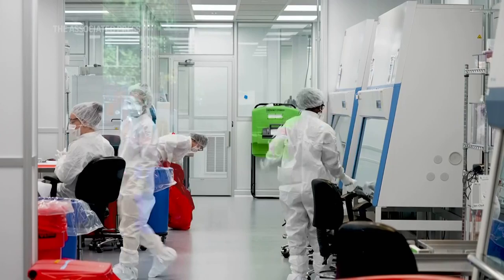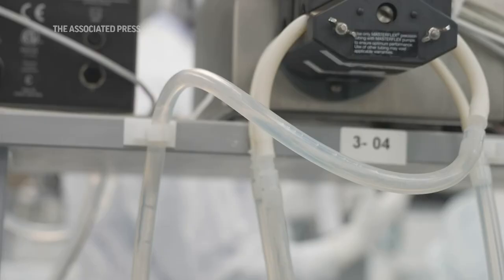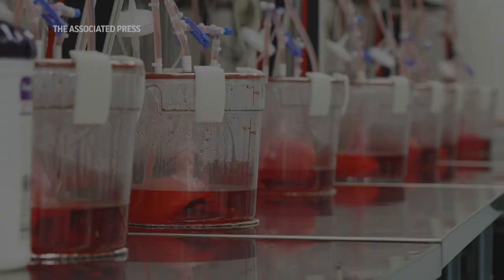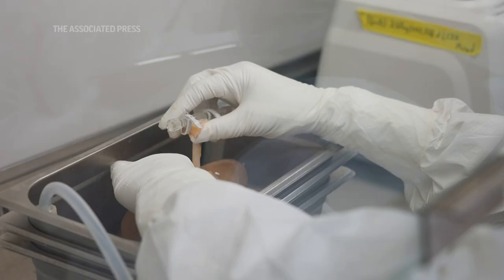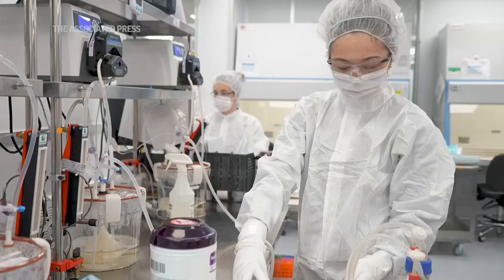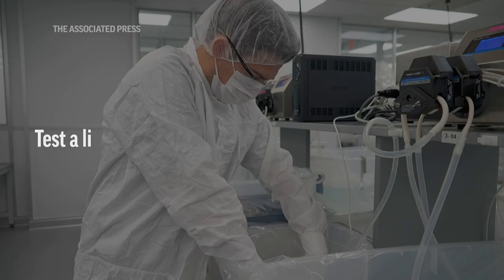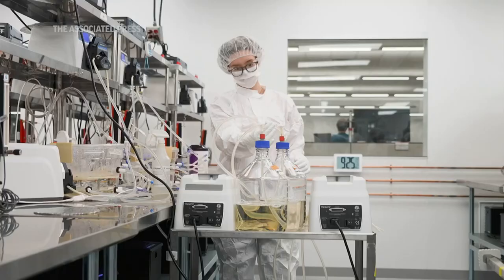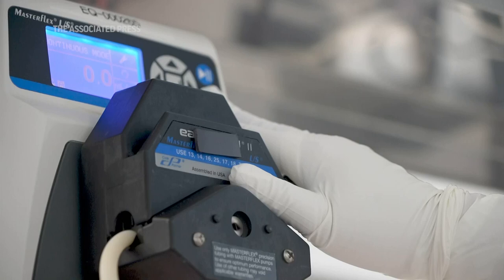New tech, new organ supply?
++MUSIC CLEARED FOR GENERAL USE++
ASSOCIATED PRESS
Eden Prairie, Minnesota – 27 September 2022
1. Various wide shots of the Miromatrix lab
++PART COVERED++
2. SOUNDBITE (English) Jeff Ross, Miromatrix:
"If we look in America today, there's about 120,000 patients who are waiting for an organ. So our solution to that is to bioengineer an organ."
3. Various of Miromatrix lab
ASSOCIATED PRESS
New York – 10 November 2022
++COVERED++
4. SOUNDBITE (English) Dr. Sander Florman, Mount Sinai Hospital:
"A bioengineered organ, at least in this context, is a scaffold."
ASSOCIATED PRESS
5. Wide of several bioreactors at the Miromatrix lab
ASSOCIATED PRESS
++COVERED++
6. SOUNDBITE (English) Dr. Sander Florman, Mount Sinai Hospital:
"f you think about it, it's like the steel of a building."
ASSOCIATED PRESS
7. Closer up of a pig liver at Miromatrix lab
8. Tight of tubes at Miromatrix lab
ASSOCIATED PRESS
++PART COVERED++
9. SOUNDBITE (English) Dr. Sander Florman, Mount Sinai Hospital:
"To the average person, this may sound like science fiction, but I can tell you that even to the average transplant surgeon, or maybe not so average transplant surgeon, it still sounds a little bit like science fiction. But this is an incredible time, it's a new era. We have gene editing. We have cloning. We have all kinds of things. Bioengineered kidneys might be a reality. We were really at the precipice where we could actually envision this could work."
ASSOCIATED PRESS
10. Various of decellurization area of the Miromatrix lab
11. SOUNDBITE (English) Jeff Ross, Miromatrix:
"So our process, what we're able to do on the bioengineering side is we actually start with a pig organ, but not in the traditional sense, where we're going to take that pig organ and directly transplanted into a human."
12. Tight of bioreactors holding kidneys at the Miromatrix lab
TEXT ANIMATION: Step 1: Secure a pig organ
++COVERED++
13. SOUNDBITE (English) Jeff Ross, Miromatrix:
"We bring in that, whether it's a pig, kidney or a pig liver."
14. Decellurization area of the Miromatrix lab
TEXT ANIMATION: Remove all pig cells from the organ
++COVERED++
15. SOUNDBITE (English) Jeff Ross, Miromatrix:
"The process we call decellurization."
16. Tight of a "decell" bin
++COVERED++
17. SOUNDBITE (English) Jeff Ross, Miromatrix:
"It leaves the structure of the organ."
18. Various of decellurization area, which pig organs are washed of their cells, leaving only the matrix
++COVERED++
19. SOUNDBITE (English) Jeff Ross, Miromatrix:
"You can essentially watch the cells being washed out of the matrix itself. Because we remove all the cells from that pig organ, the body, our bodies don't see it as a pig organ anymore."
20. Various of a human organ being prepared at the Miromatrix lab
TEXT ANIMATION: Step 3: Harvest cells from a human organ
++PART COVERED++
21. SOUNDBITE (English) Jeff Ross, Miromatrix:
"So that allows us to receive that organ that wasn't place for transplant, bring it into our facility, isolate out those primary cells, our human cells. Essentially, we're able to take those organs for whatever reason, whatever it meant, why they weren't able to be placed in to a patient. We're able to utilize those organs now, isolate out those individual liver cells or individual kidney cells."
24. Tight of a worker in the Miromatrix lab